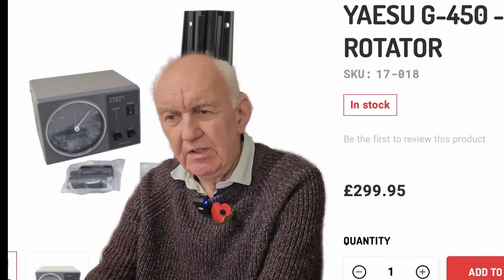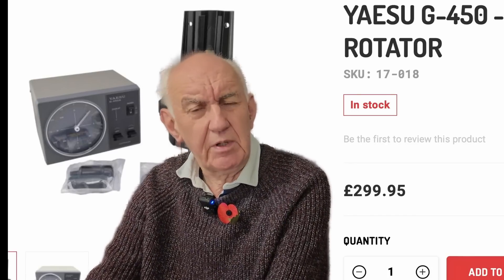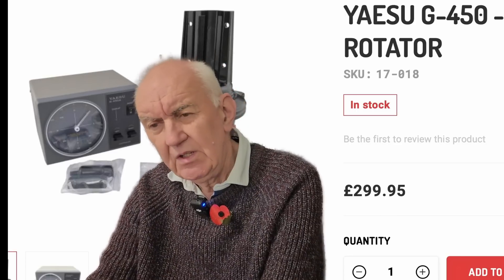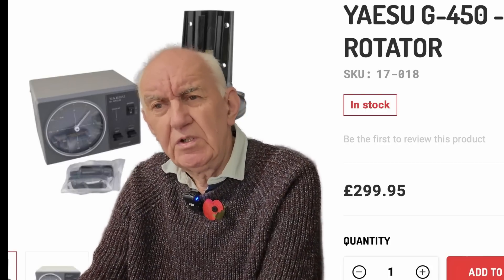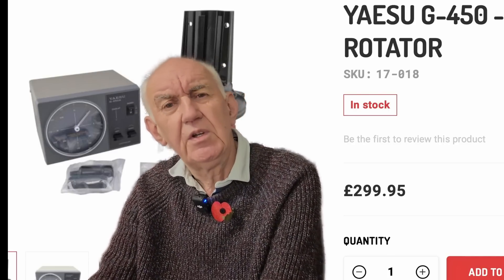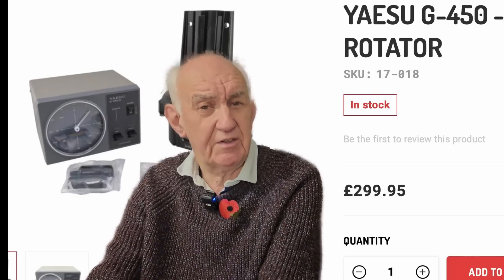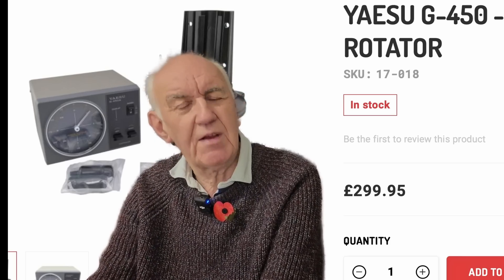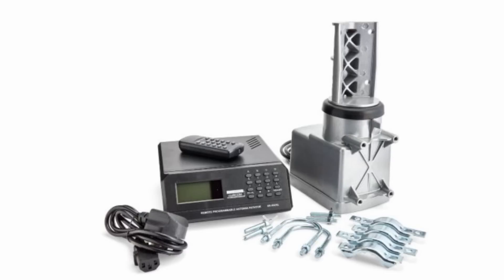Ham Radio Rotators -Choices and Warnings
The Ham Radio Rotator is an essential item for those using many kinds of directional antennas. Firstly you need to understand how they work and secondly the considerations that are need when making the choice and installing the rotator/ Peter G3OJV, passes on his experience.